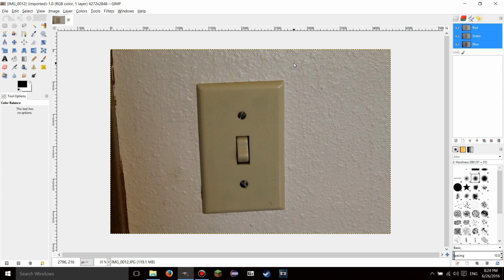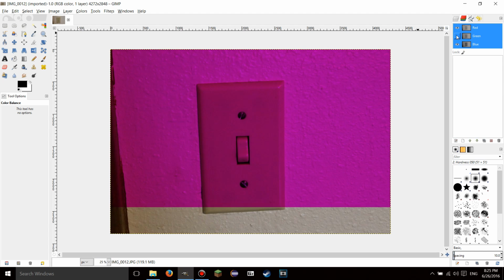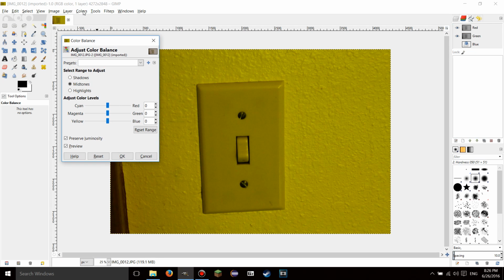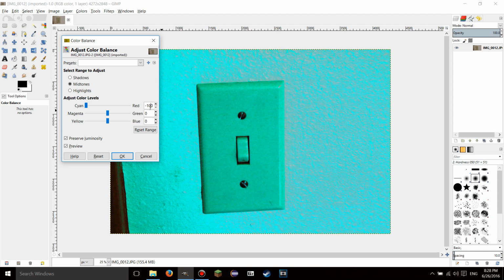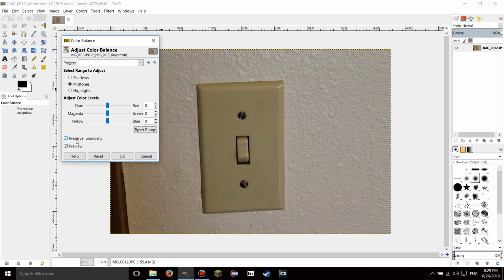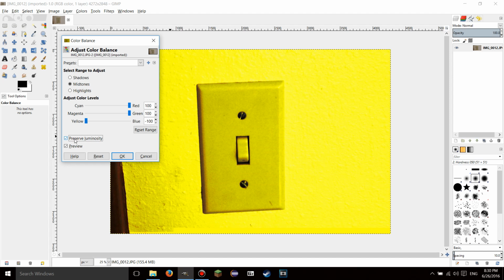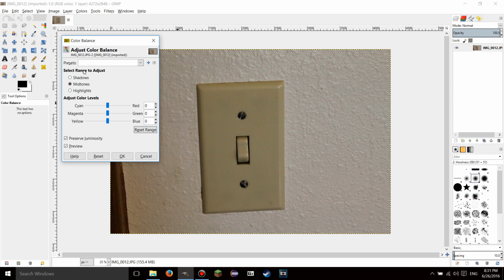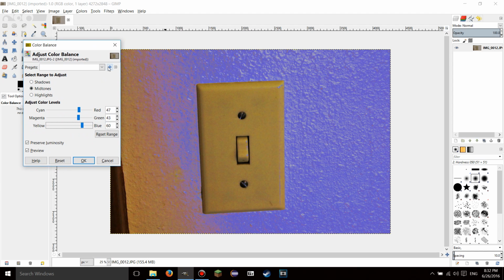GIMP 2.8.16 tutorials - 19 - Color Balance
How to use the color balance dialog, with a short intro to color channels.